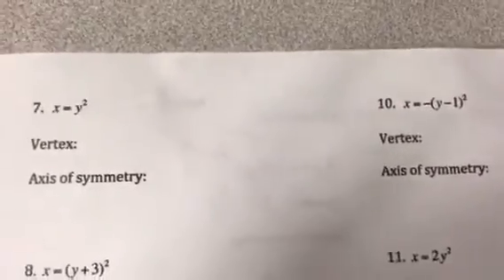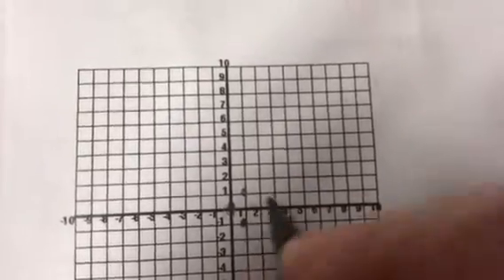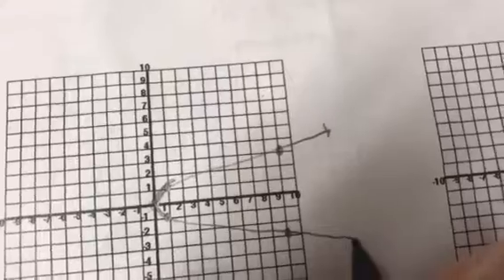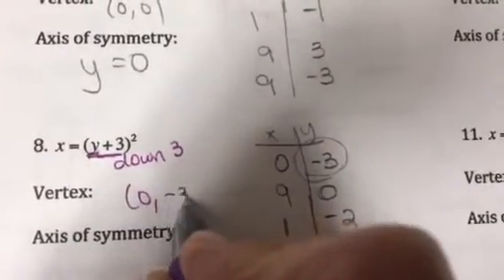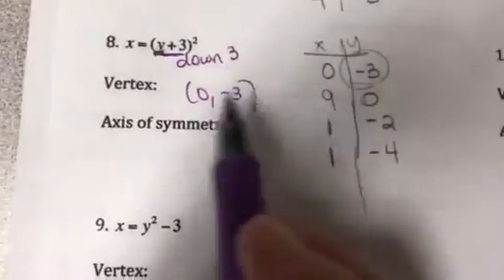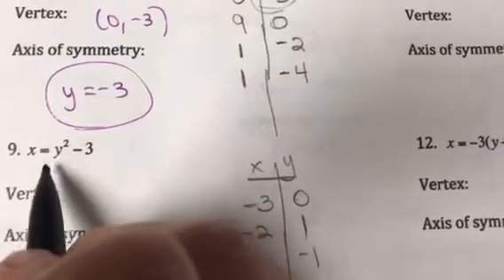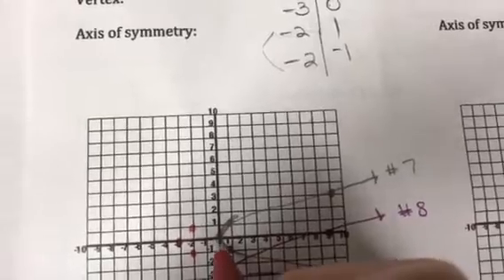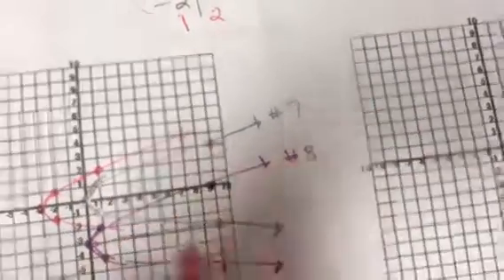Algebra 2 Simple Parabola WS Part 3